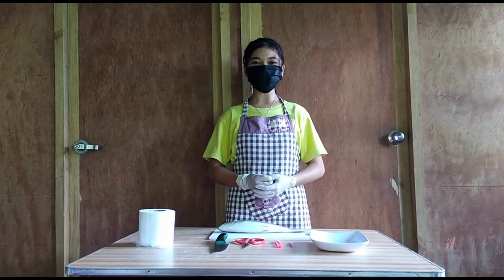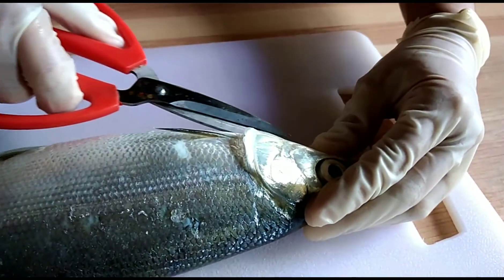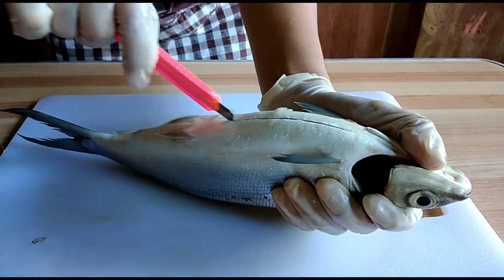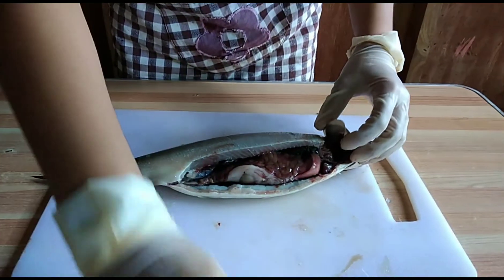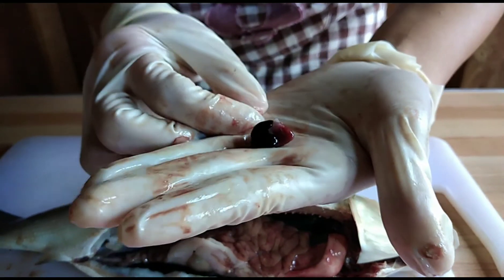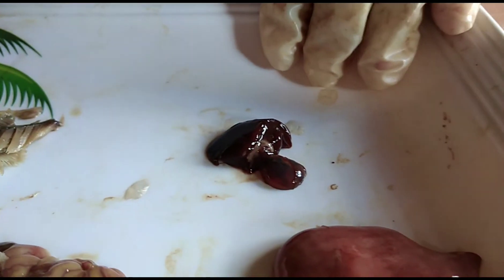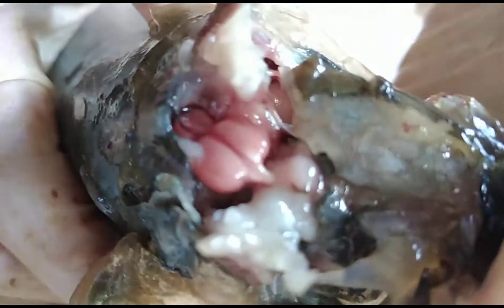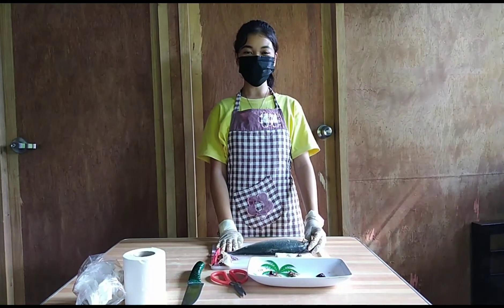HOW TO DISSECT FISH (MILKFISH)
PATRICIA OROSIO
BTLED 1A
TLE122